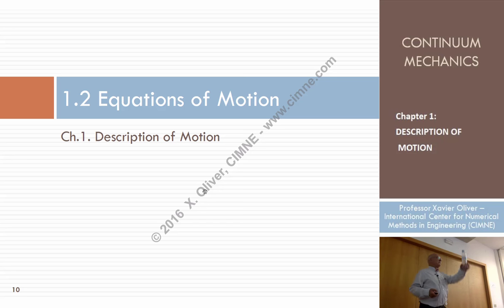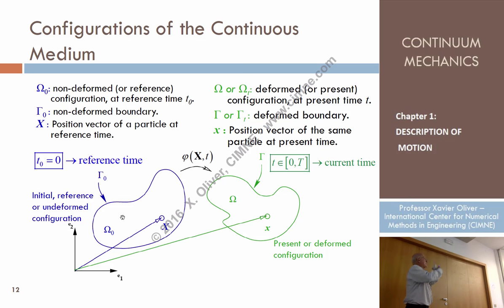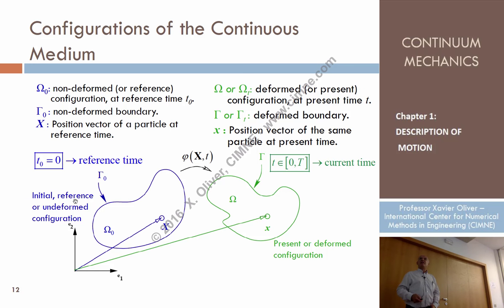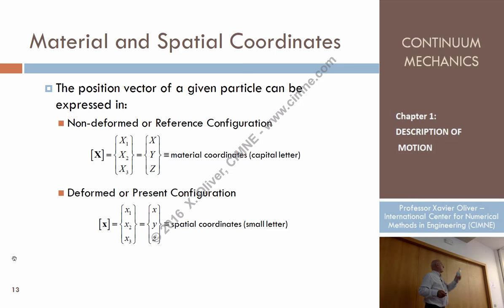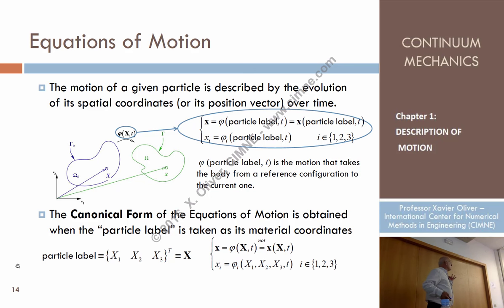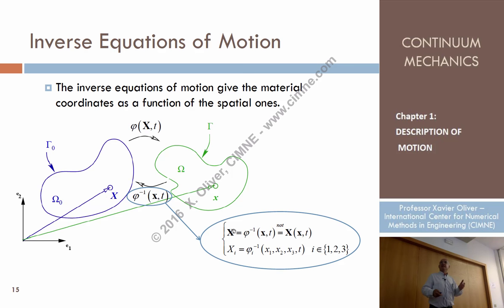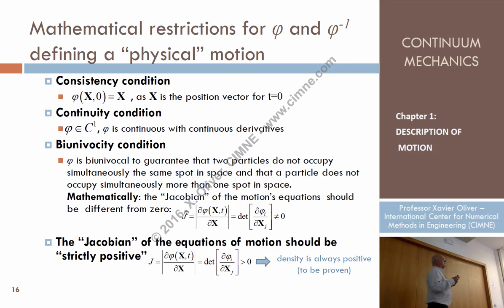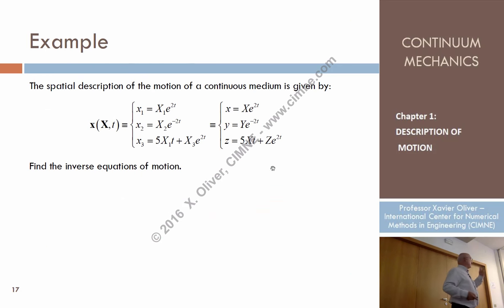Continuum Mechanics - Ch 1 - Lecture 2 - Equations of Motion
Chapter 1 - Description of Motion
Lecture 2 - Equations of Motion
Content:
1.2. Equations of Motion
1.2.1. Configurations of the Continuous Medium
1.2.2. Material and Spatial Coordinates
1.2.3. Equation of Motion and Inverse Equation of Motion
1.2.4. Mathematical Restrictions